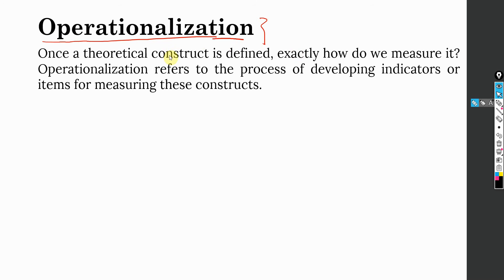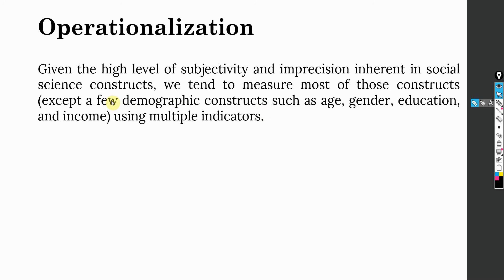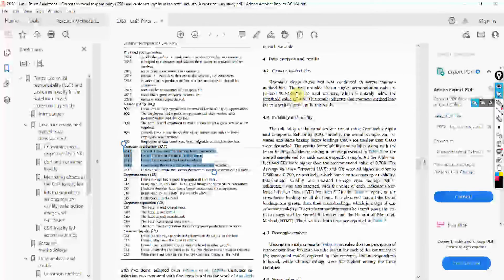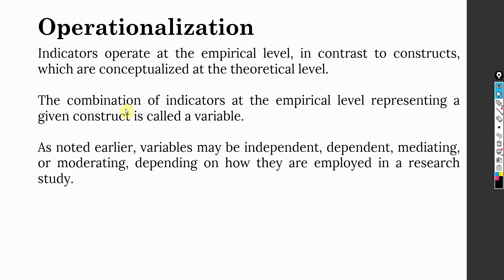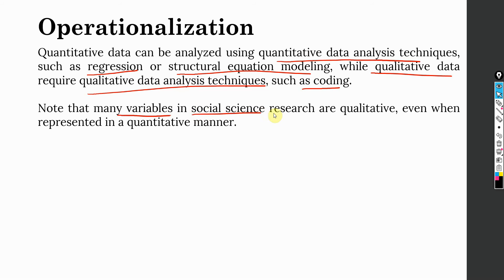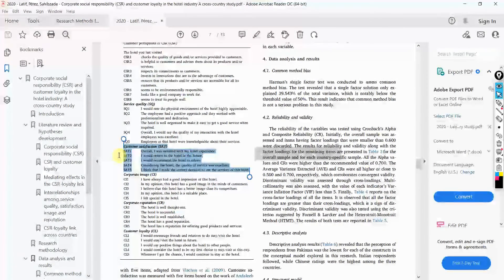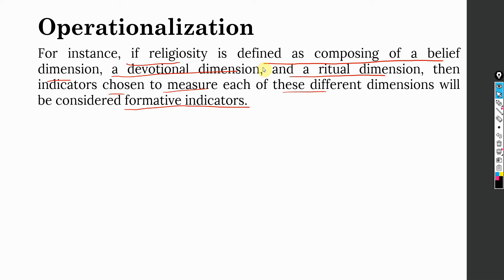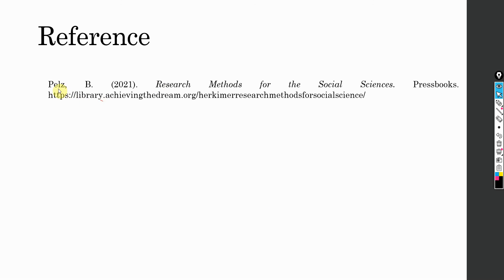10Min Research Methodology - 28 - What is Operationalization?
The session focuses on understanding the concept of Operationalization and Why it is important in Research?

Previous Session: 10Min Research Methodology - 27 - What is Conceptualization?